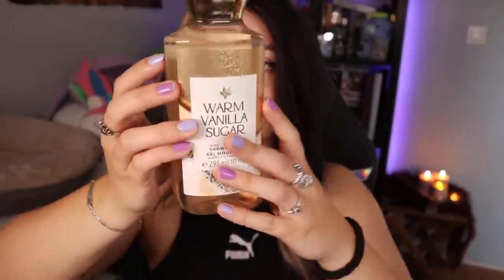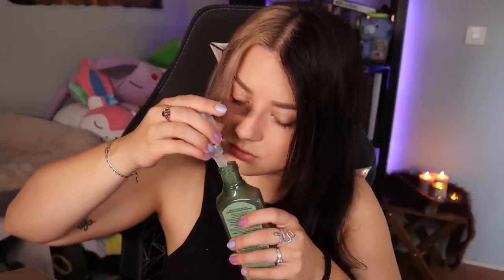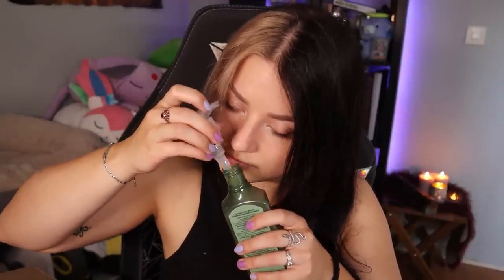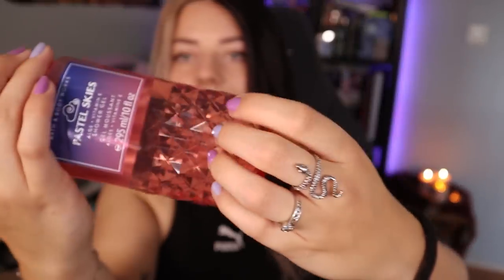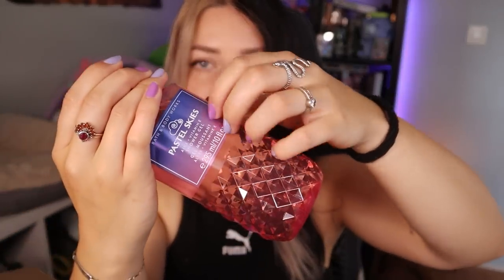[ASMR] Relaxing Unboxing Bath & Bodyworks | Product Tapping, Whispering, Cozy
Hi all! In today's relaxing ASMR video I'll be unboxing some Bath & Bodyworks products including sleepy tapping sounds and up close whispering.

Direct supports will be used for improving the quality of my content.

~ Chaeri